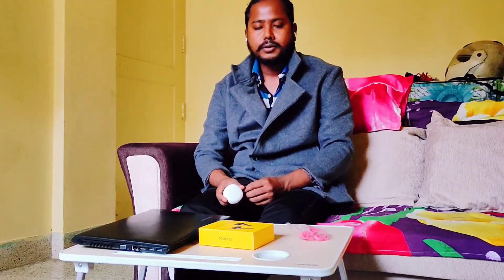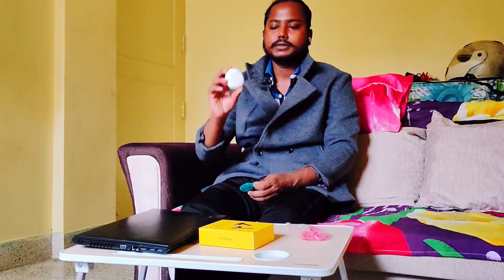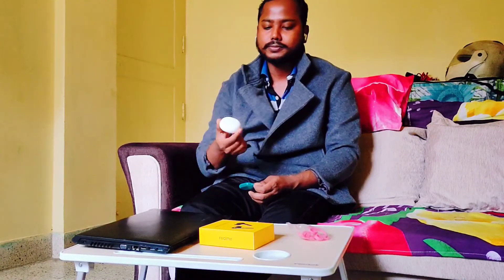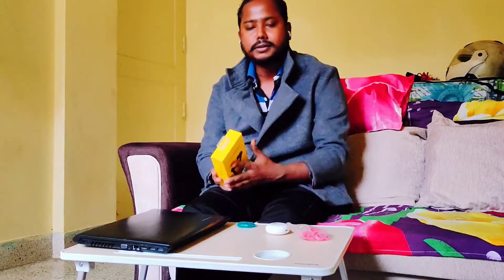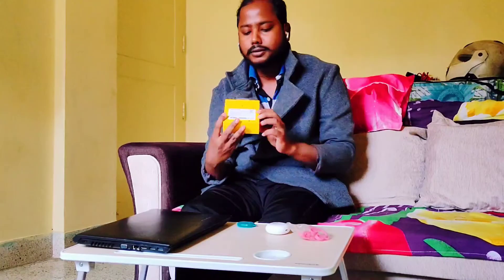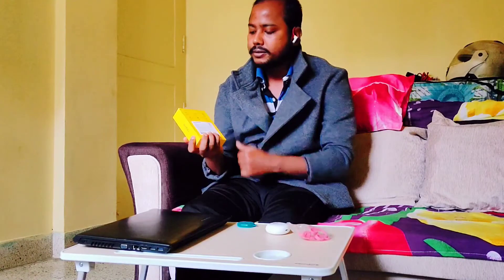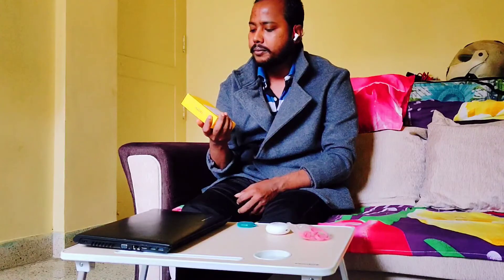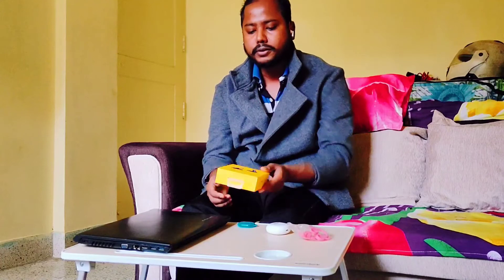Realme Buds Air Pro First Impressions | Active noise cancellation | Transparency Mode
Realme Buds  Air Pro With Active noise cancellation

10mm Bass boost Driver
Dual Mic for Environmental Noise cancellation
Transparency Mode
Realme link App for customization
Touch controls Earbuds
Bluetooth version 5
Range 10mtr
Battery life 25 Hrs
IPX4 Water & Sweat Proof

REALME BUDS AIR PRO EARBUDS
Realme bud air pro wireless
realme buds air pro Bluetooth
Realme Buds Air Pro Apple Airpod Design